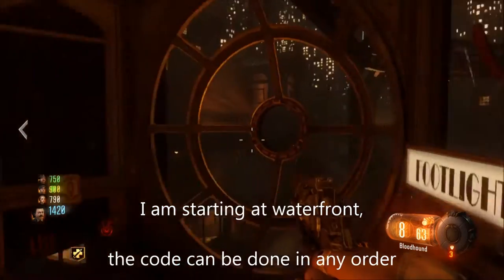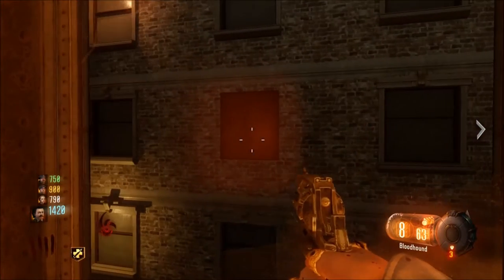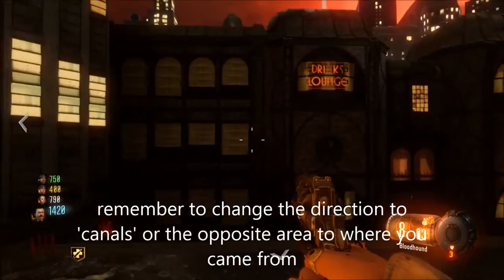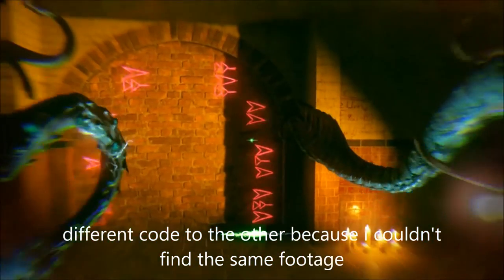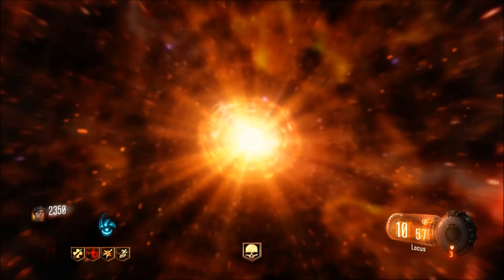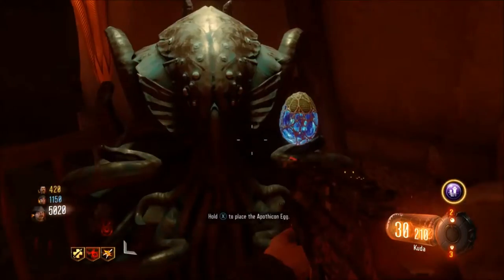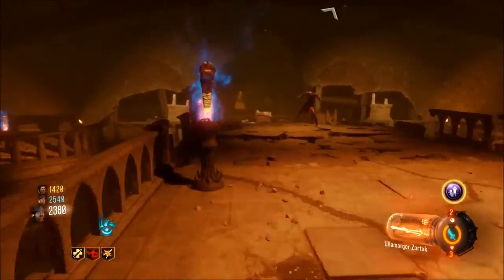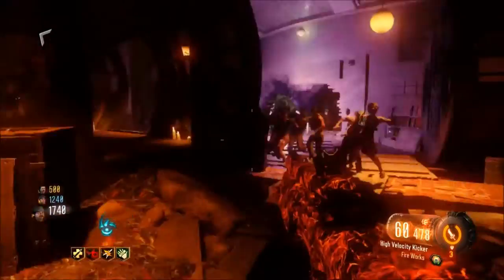FULL SWORDS GUIDE! | BUILDING THE ELEMENTAL SWORDS | BLACK OPS 3 SHADOWS OF EVIL ZOMBIES